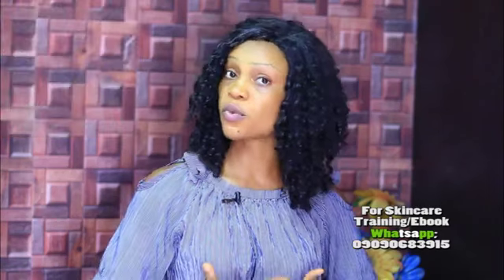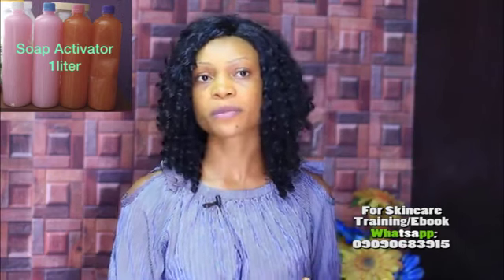how to make effective molato soap|skin whitening soap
,in this video I showed the best and simple method to make molato soap,trust me you would love this video so much,,

I sell braided wigs please patronize me